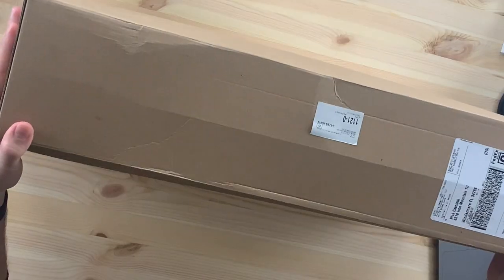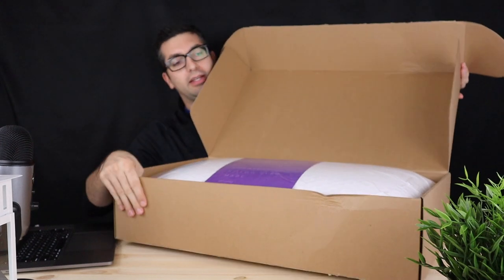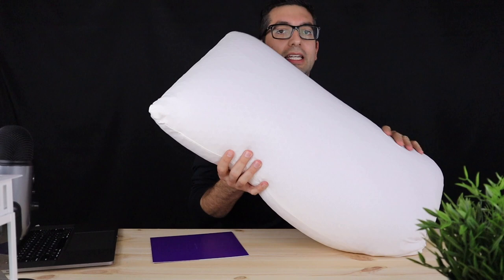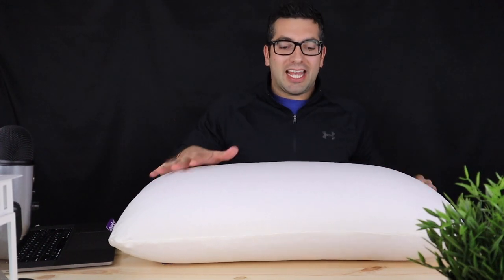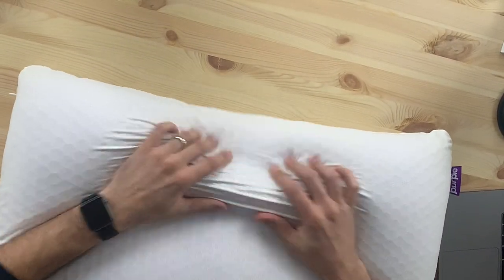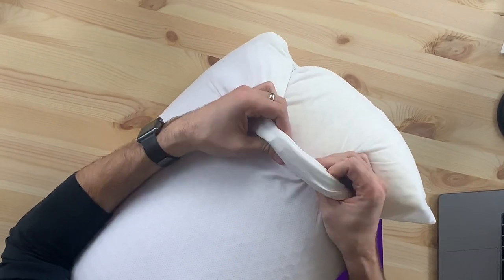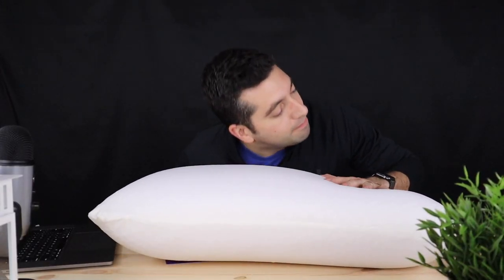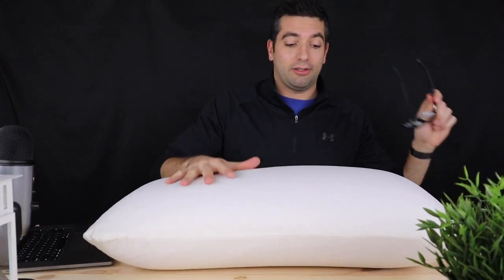The Purple Harmony Review and Unboxing! The Greatest Pillow for The Best Sleep!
The Greatest Pillow for The Best Sleep! Purple Harmony Review and Unboxing!

This Pillow crushes the competition! Check out the video!